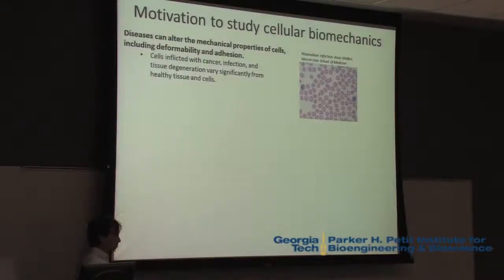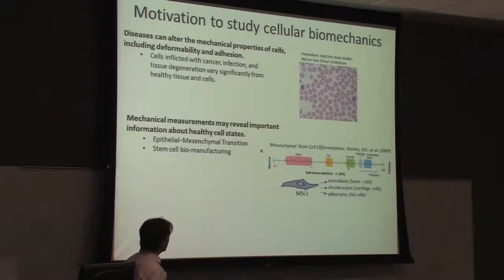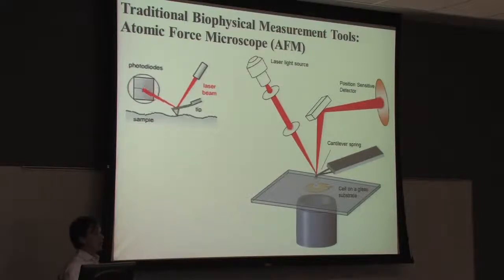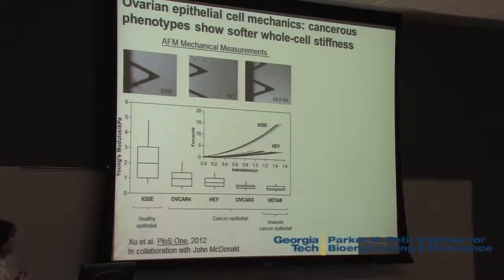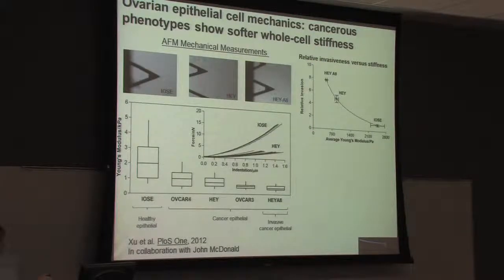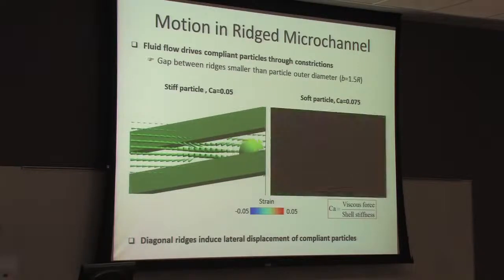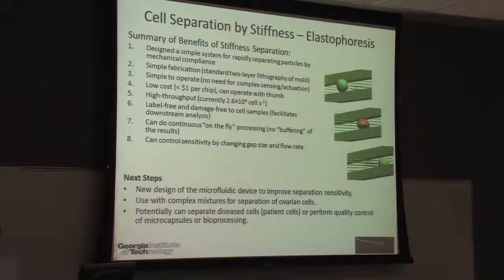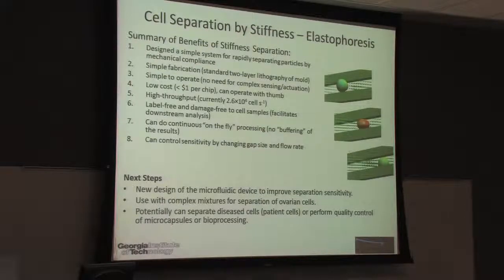Microfluidic Technologies for Separating Cells by - Todd Sulchek, PhD - Georgia Tech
Georgia Tech Bio-Industry Symposium, November 2012. Parker H. Petit Institute for Bioengineering and Bioscience